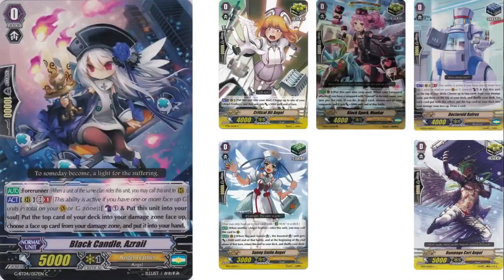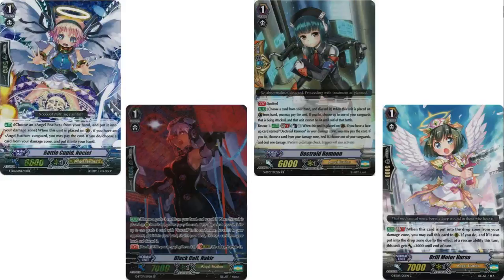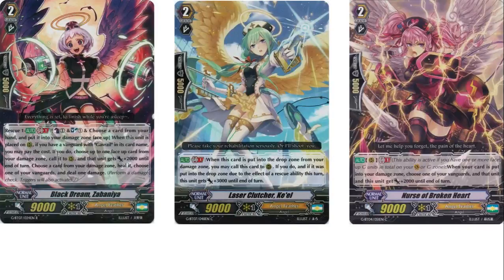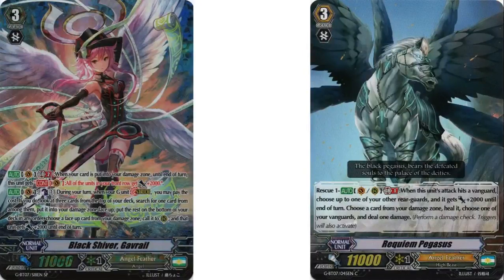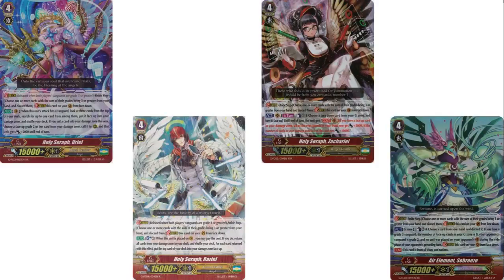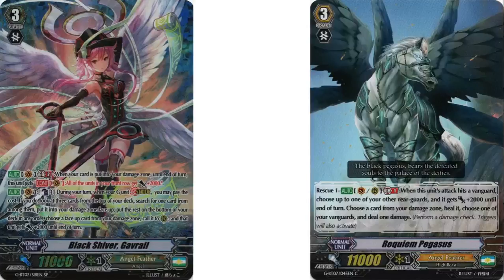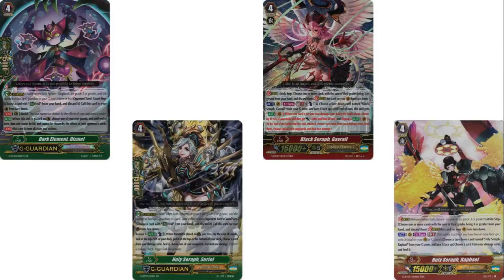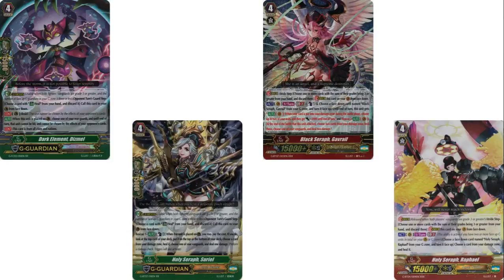Rescue Deck Profile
Sorry if I rushed through this a bit I'm starting to get sick with my throat which is the WORST thing to be sick with when you make youtube videos.  Also videos are now going to be Monday and Wednesdays since I have class on Tue and Thur this semester.

Watch us play games live

Be sure to check out our blog for weekly articles and deck profiles.

Be sure to like the team on Facebook for more updates.